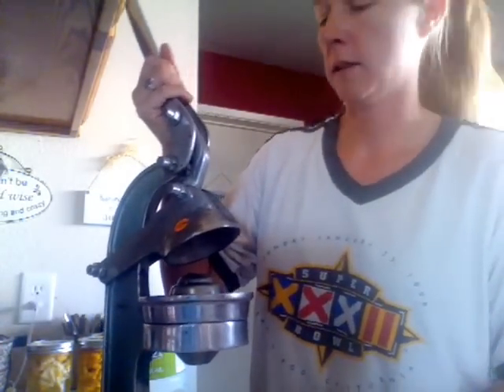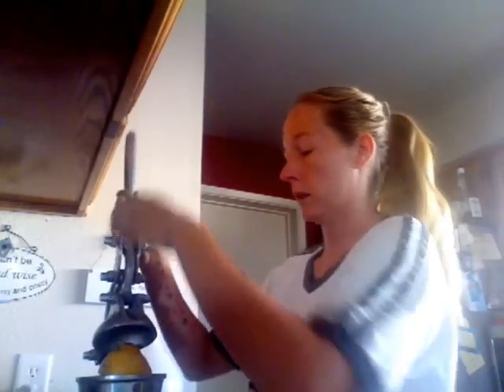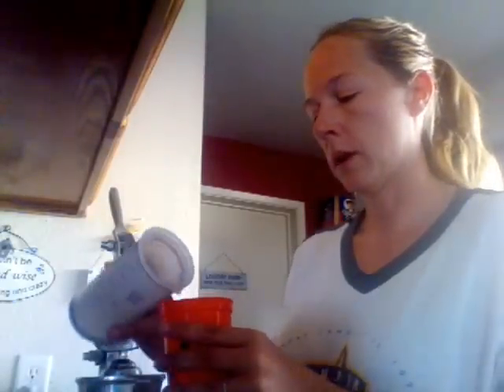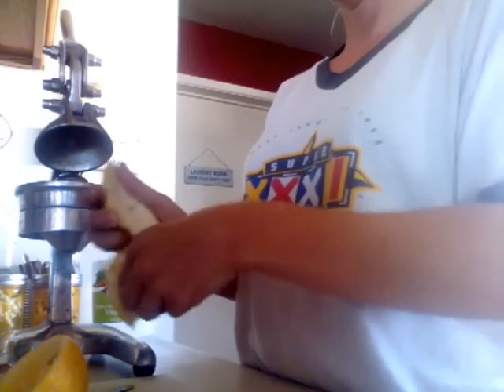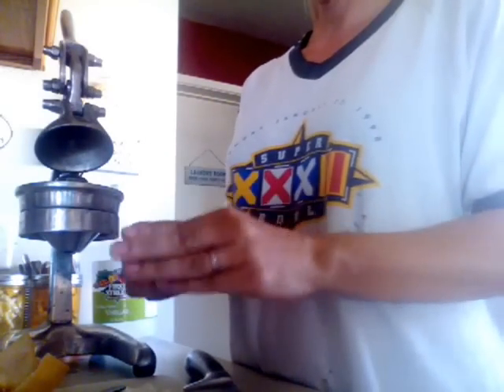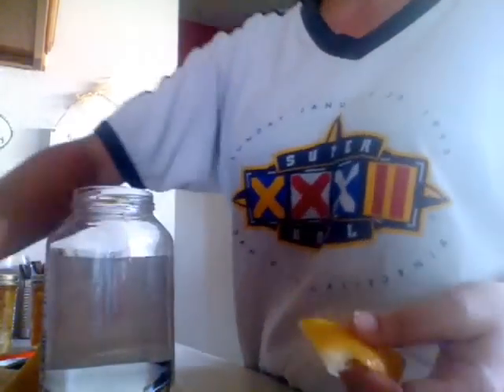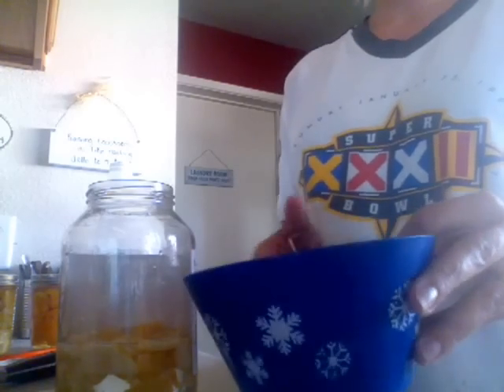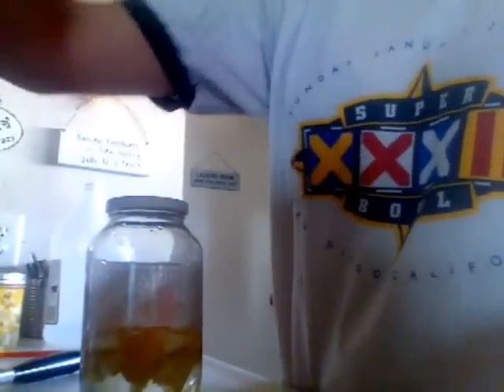How to make fresh free lemonade, plus lemon cleaner...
Hey folks just a lil something on fresh squeezed lemonade, and free foods to be had. So I hope you enjoy and please excuse the lighting and volume my tablet is what i use to record with . Hope you this give ya some great tips and info. Thanks Klassicly

P.S. If you do remix all I ask is that you please credit it back to me thank you. ~C~